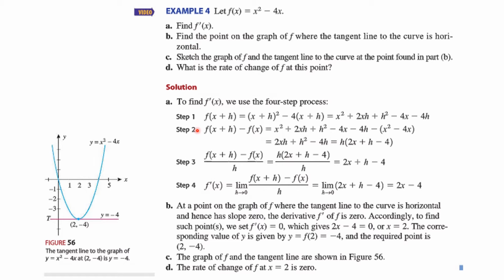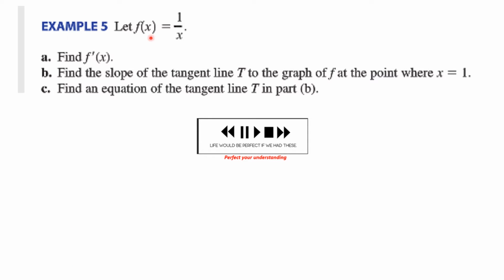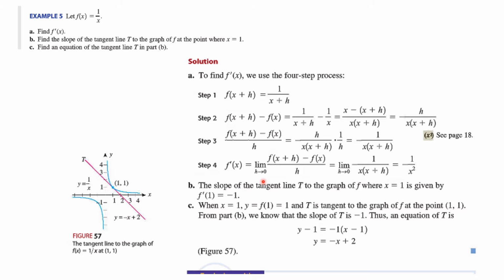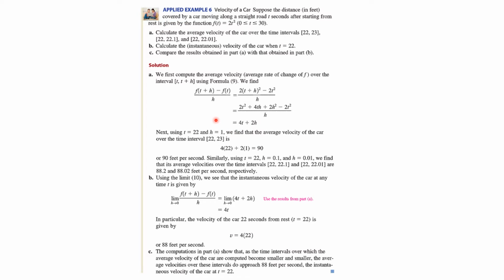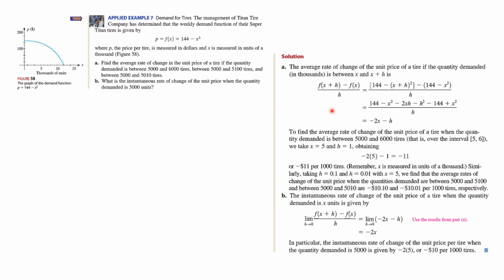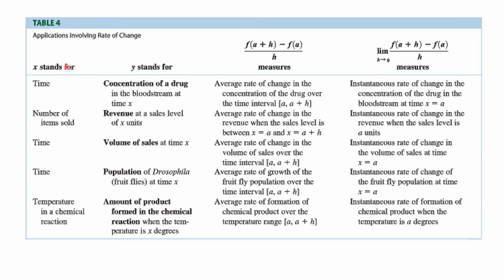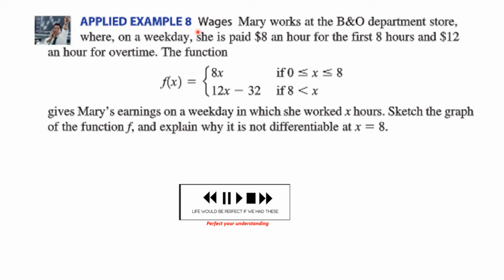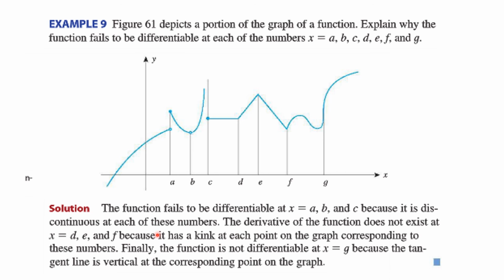2134 14 1